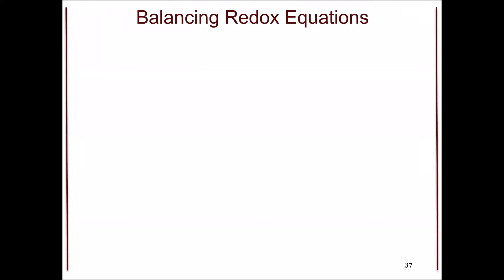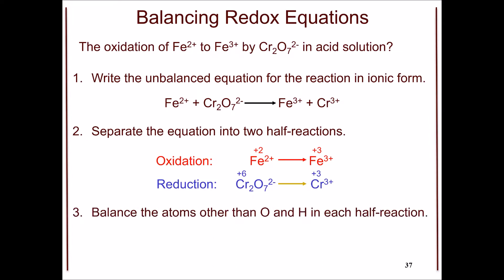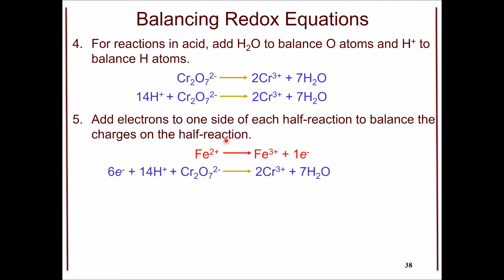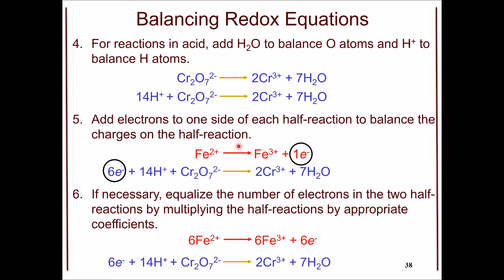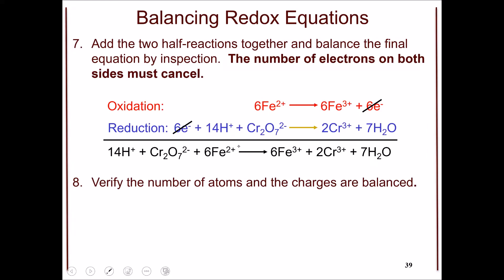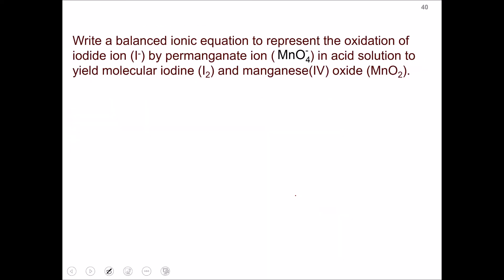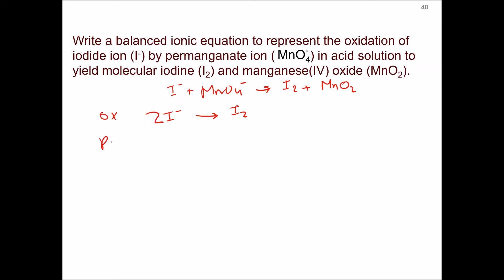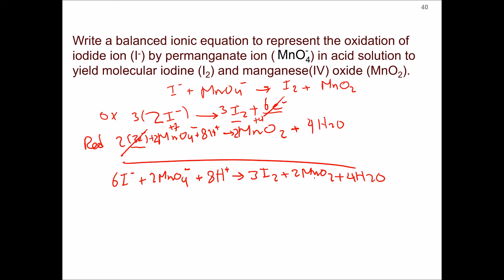Balancing redox rxns